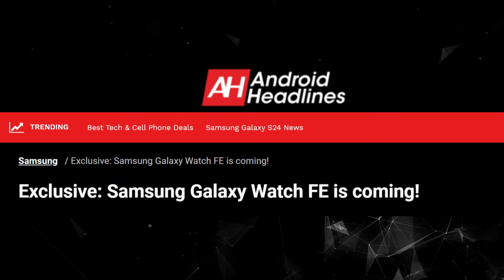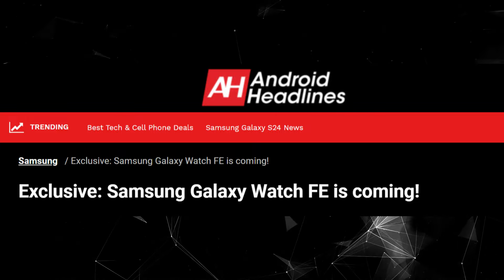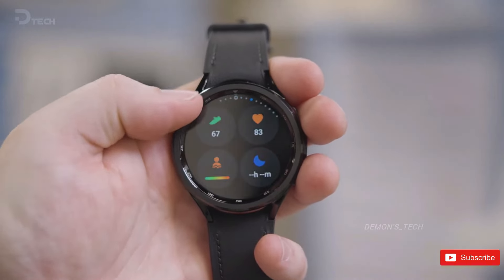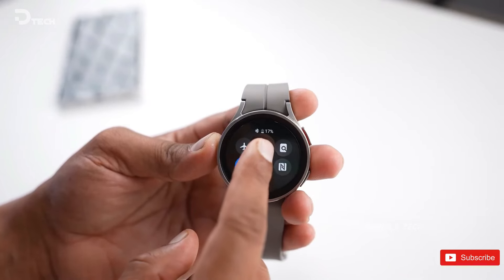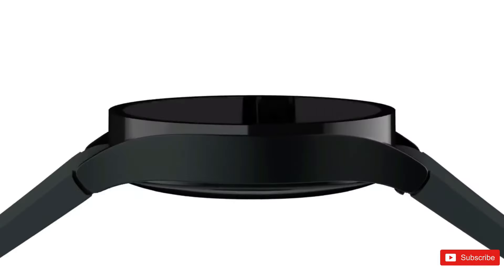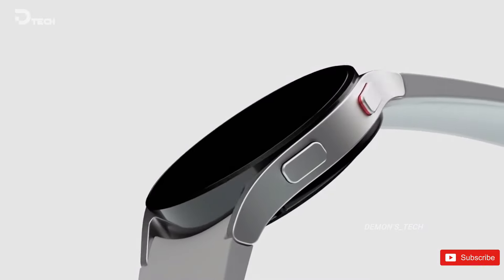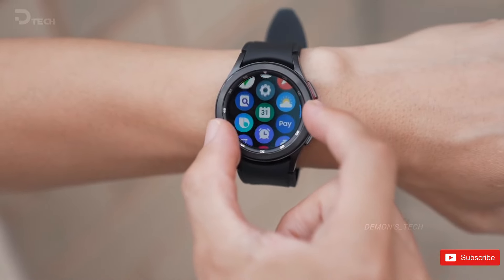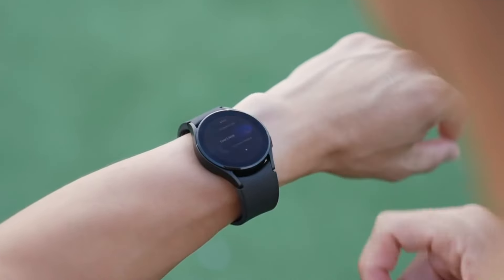Samsung Galaxy Watch 7 Pro - WOW, This is UNEXPECTED 🔥🔥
Galaxy Watch 7 ‘Pro’ battery leaks, and it’s one of the biggest Wear OS has ever seen. As such, this battery is likely headed for a Galaxy Watch 7 Pro, and likely to be advertised at or near 600 mAh.  The Galaxy Watch FE could launch alongside the Galaxy Watch 7 and Watch 7 Pro during the rumored July Unpacked event.
 Samsung will launch the Galaxy Z Fold 6 and the Z Flip 6 at the same event, with the Galaxy S24 FE also rumored to debut at the same time.